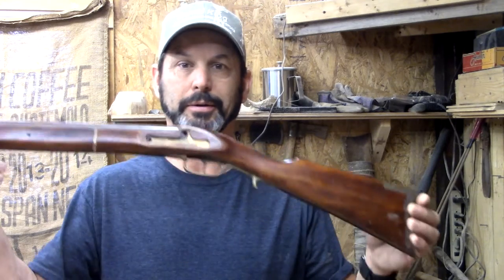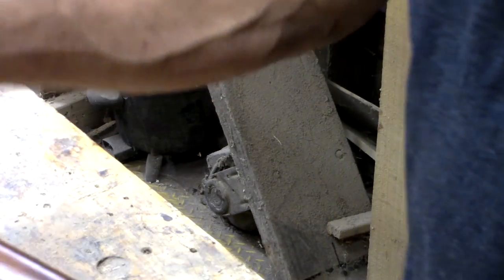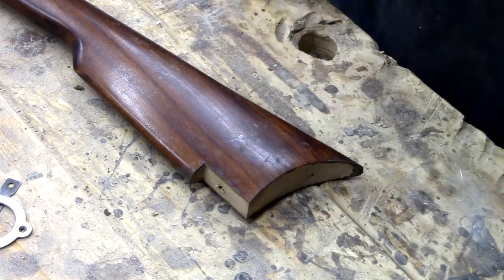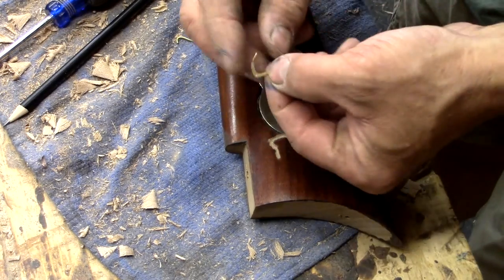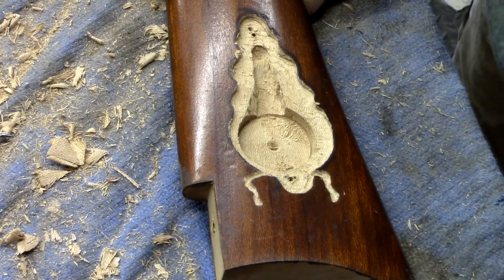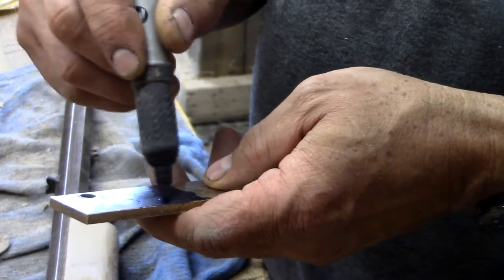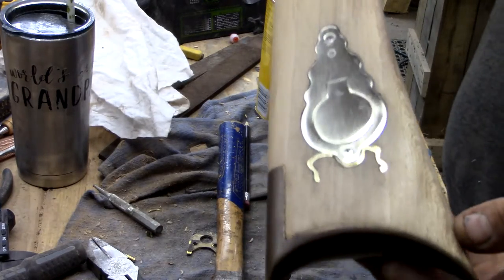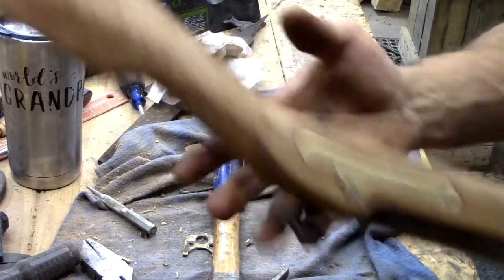Kentucky Long Rifle Make Over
A friend asked me to add a touch to his Long rifle that he uses in reenactments. I made simple changes that really brought it to life, giving it a unique look.